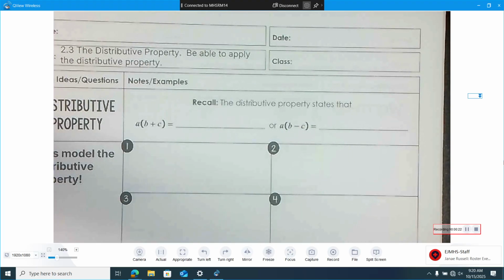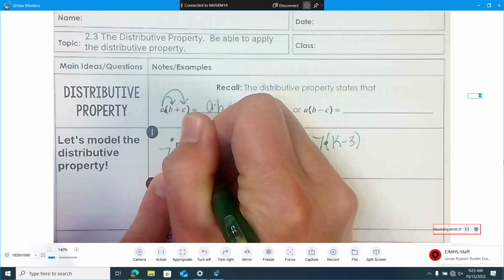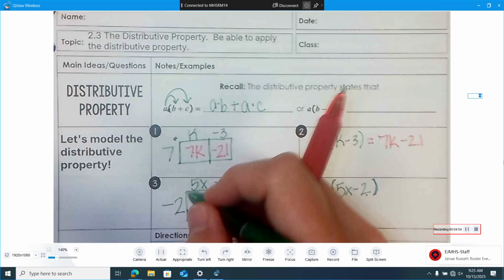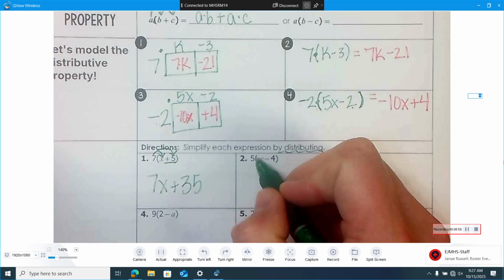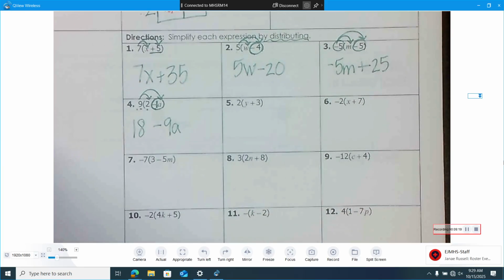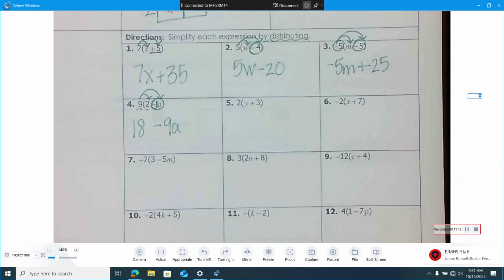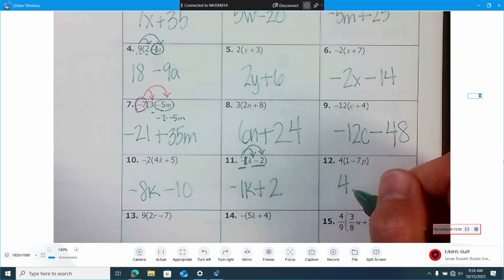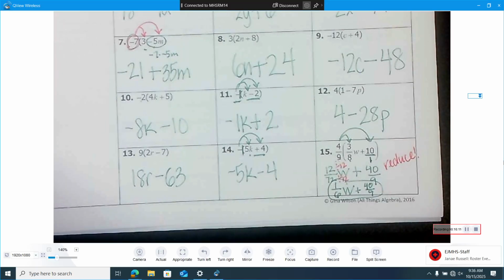2.3 Distributive Property